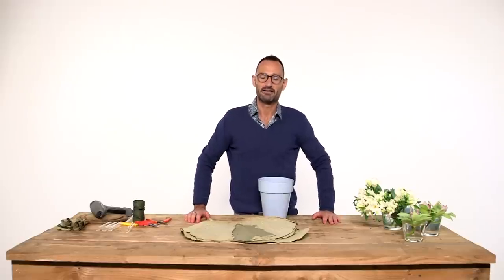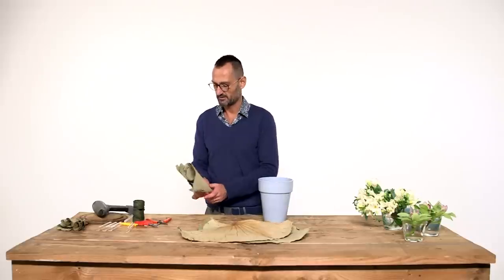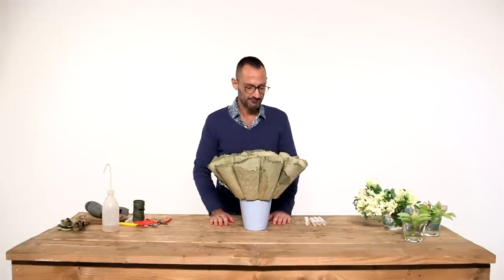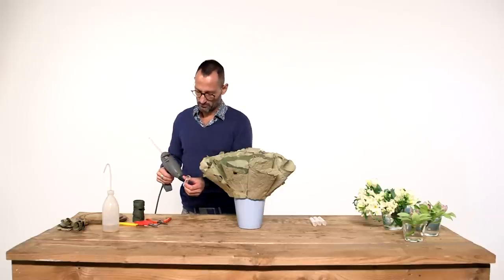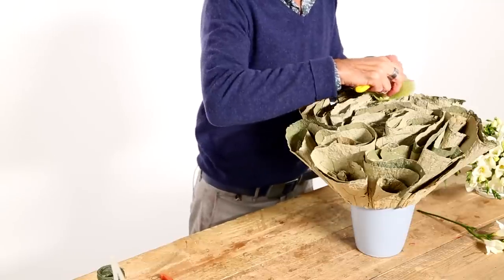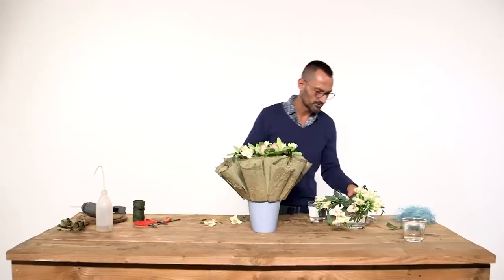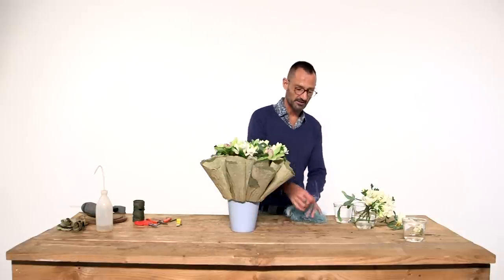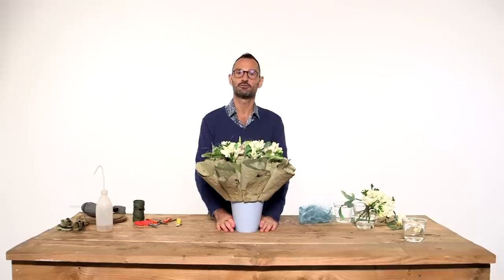Dried Leaves Structure | Flower Factor How To | Flower Arrangement